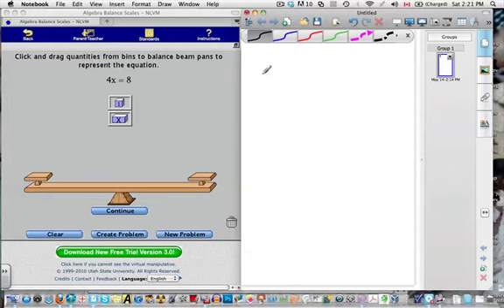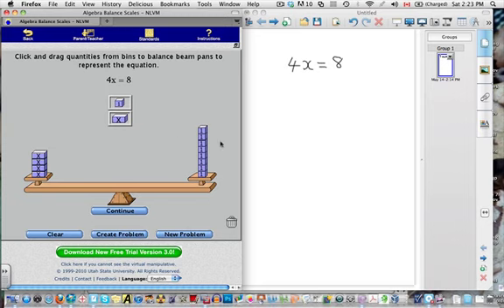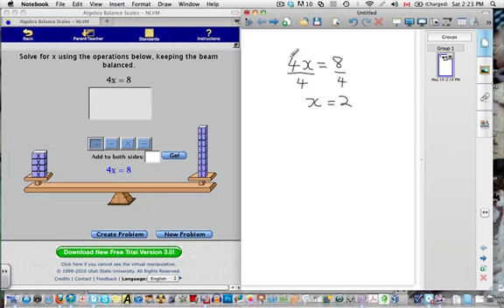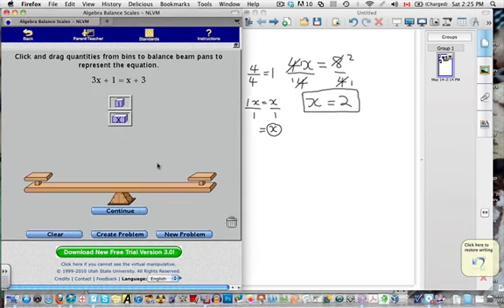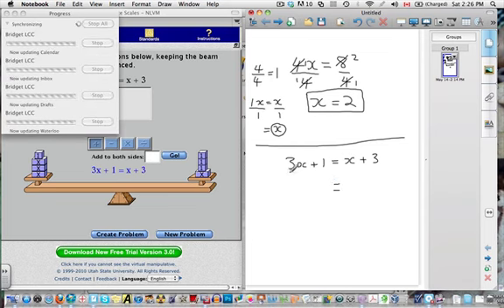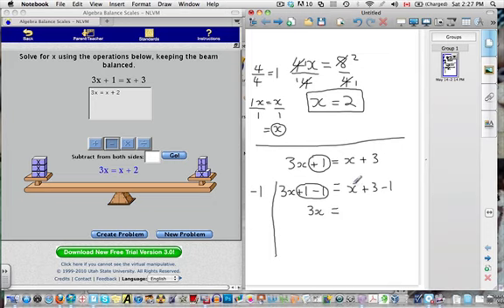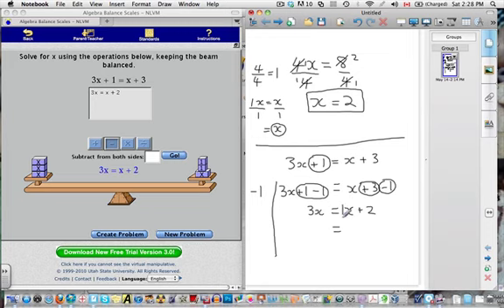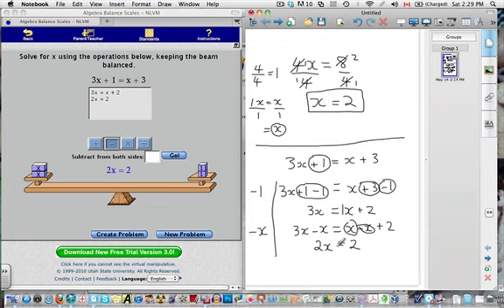7 Equations with scales (+).screenflow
Solving Equations with scales. Positive integers, variable on both sides.